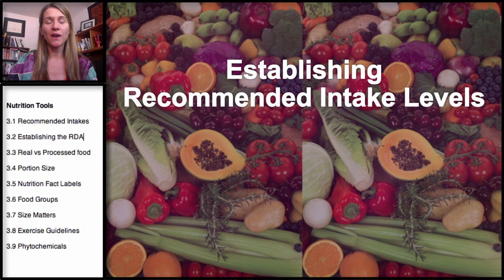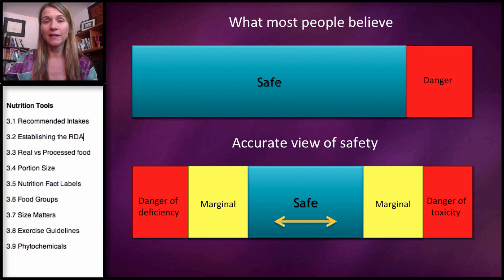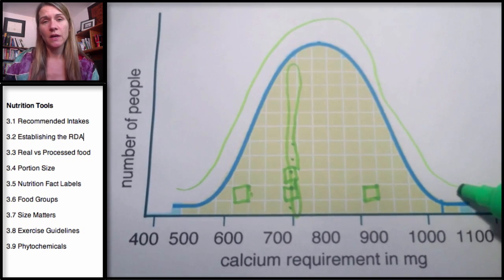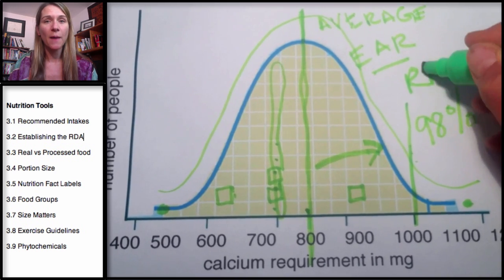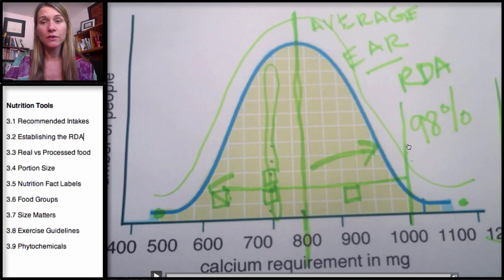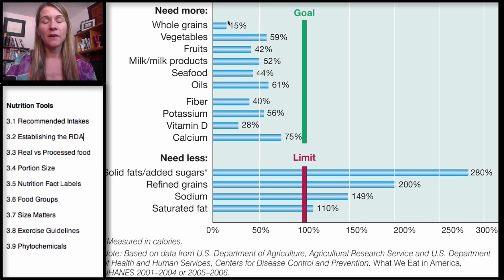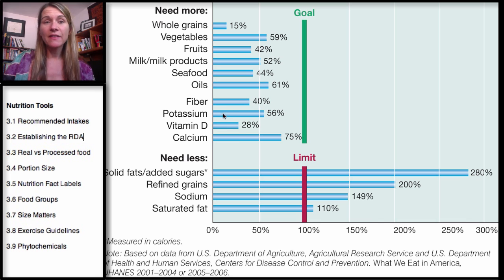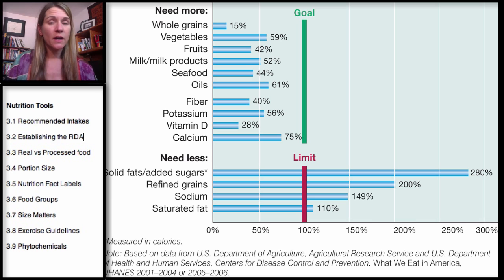3.25 Establishing Nutrient Intakes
Lecture on establishing the Dietary Reference Intakes, including estimated average requirements (EAR), recommended dietary allowance (RDA), acceptable macronutrient density range (AMDR) and, adequate intakes (AI) and tolerable upper intake range (UL).